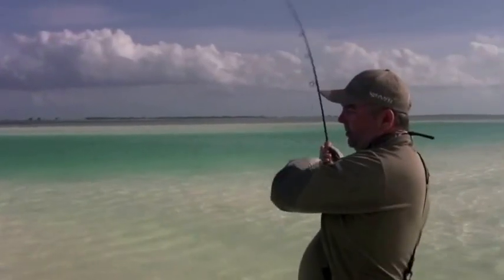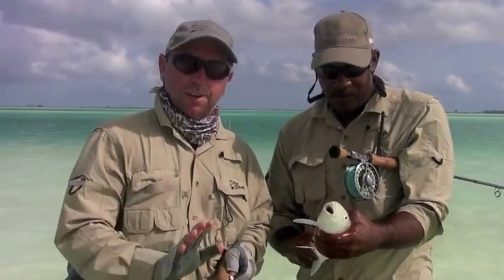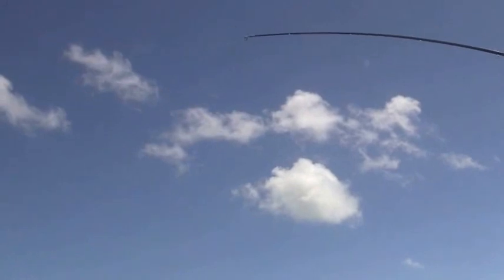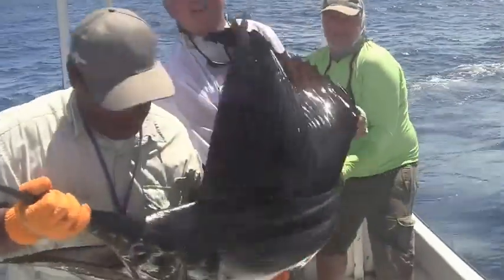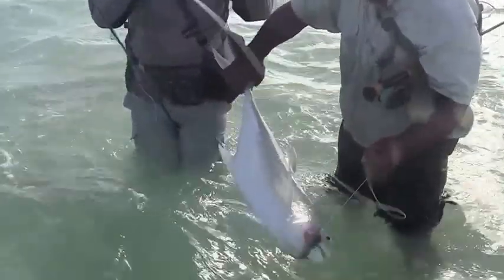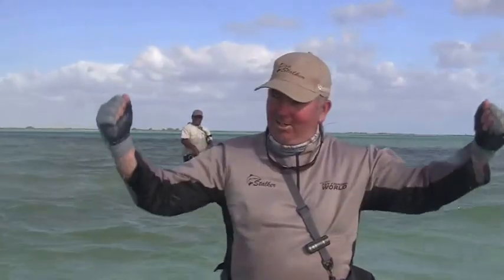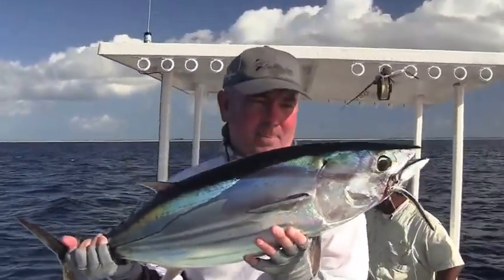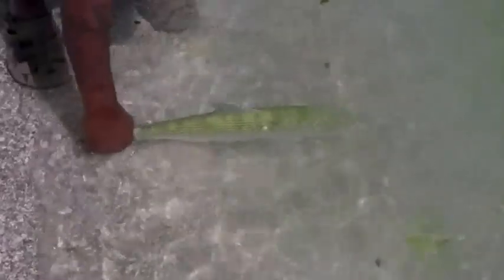Christmas Island Fly Fishing with Gavin Hurley...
Gavin Hurley fly fishes Christmas Island for some great bonefish, tough giant trevally, powerful tuna and the king of the sea, the sailfish...